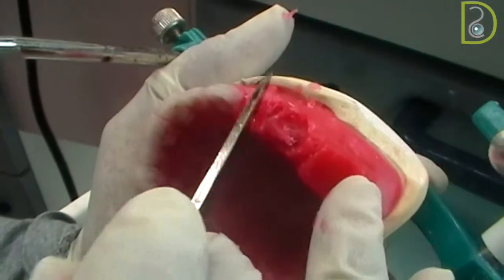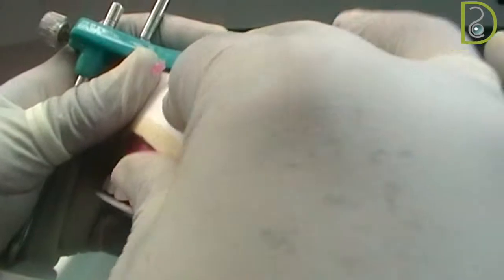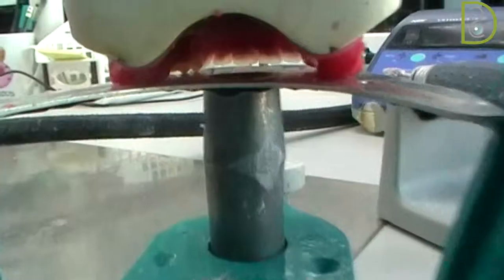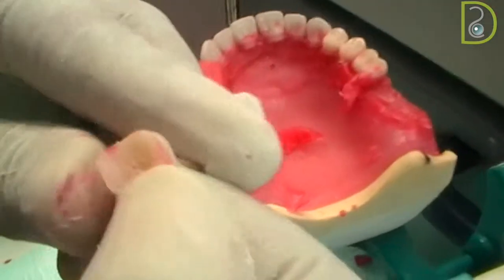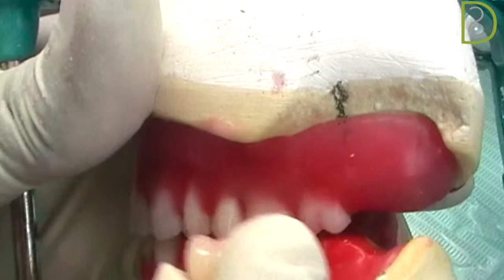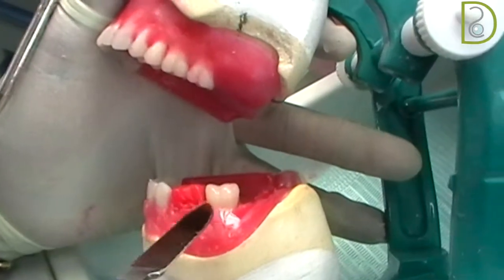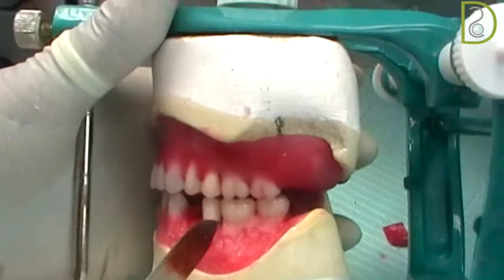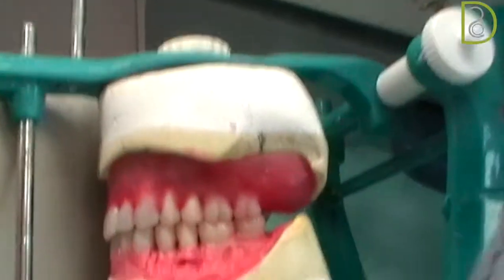Dentiscope | Arranging Upper and Lower Posterior Teeth